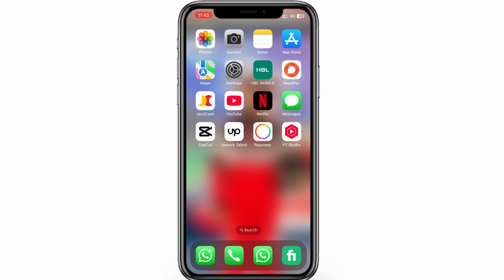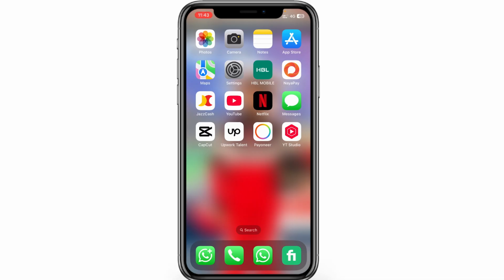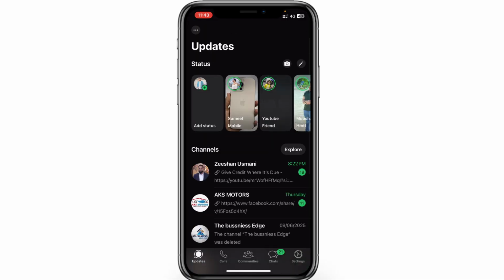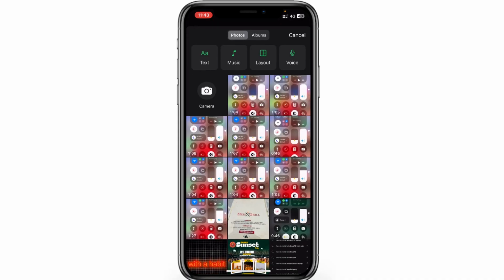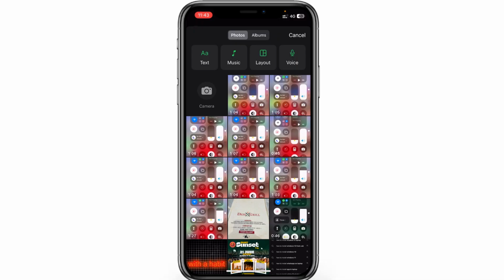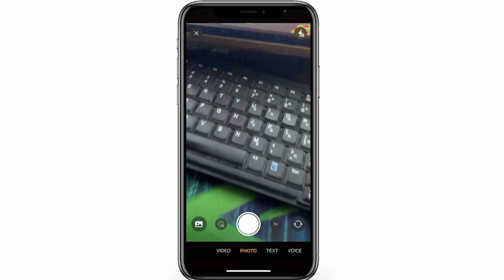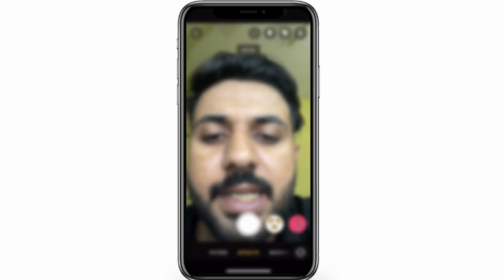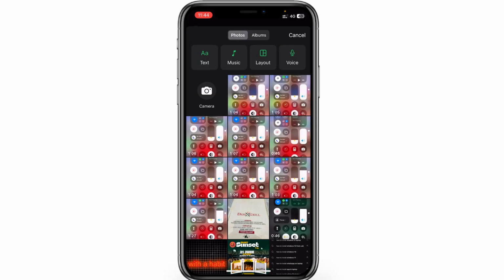How to Add Face Effects Filters on Whatsapp Video Notes [easy]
The feature to add face effects or filters is not currently a built-in function for WhatsApp video notes, which are short, one-way video messages. While WhatsApp does have filters and effects for regular video calls, the video notes feature is designed for simple, quick, real-time sharing of a moment and does not include the option to add effects before or during the recording. If you want to share a video with face effects, you will need to record it with another app, such as Instagram or a third-party camera app, and then share it as a regular video from your phone's gallery to the WhatsApp chat.